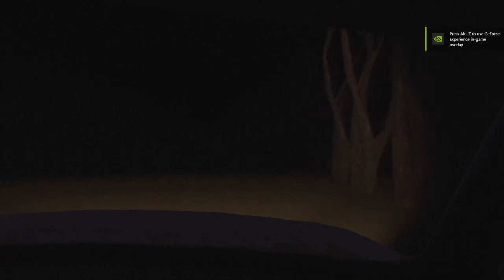Nextands.: No Frills, Just Chills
Playthrough of the indie game "Nextands.".